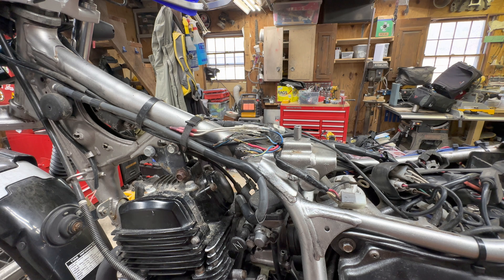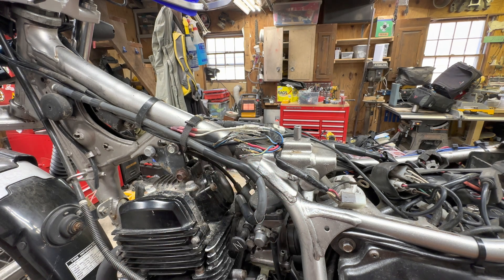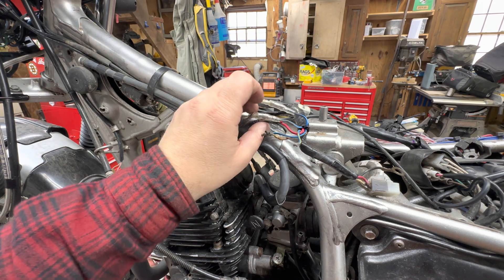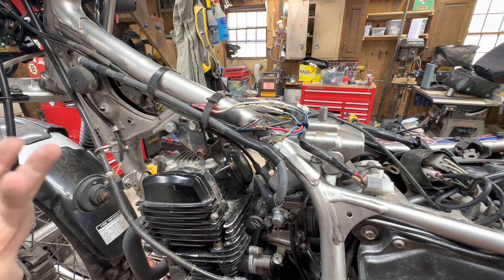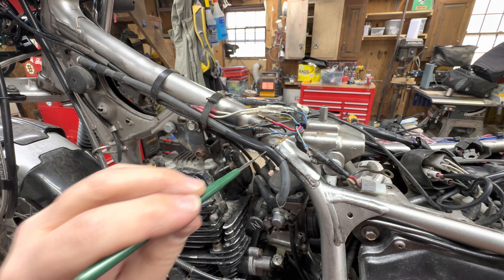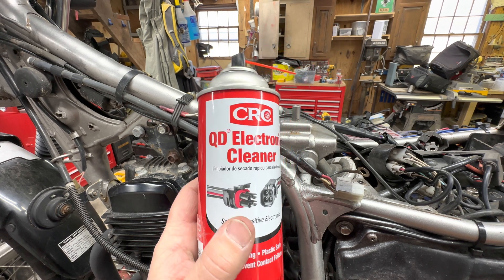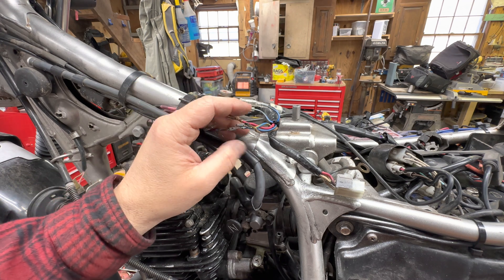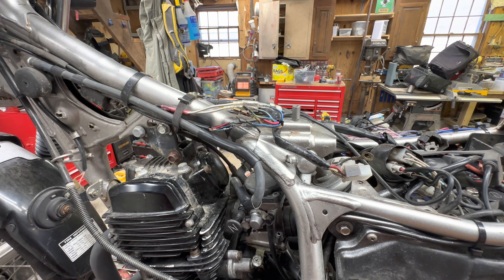TW200 Electrical Gremlins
I go over an issue we had on one of the tw200's caused by Yamaha using crappy connectors...

Links to things i mention in this video. All items i used in this video i paid for and receive no compensation for mentioning.